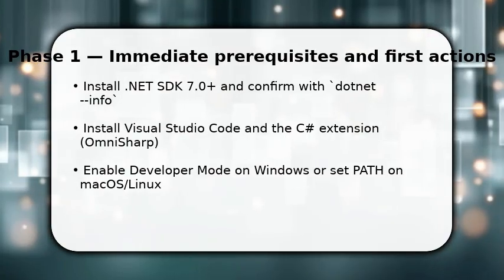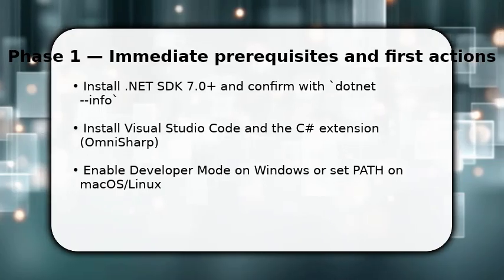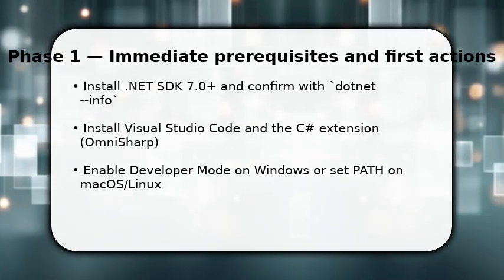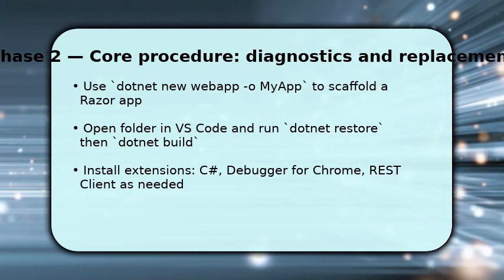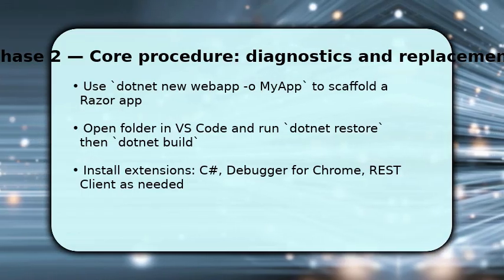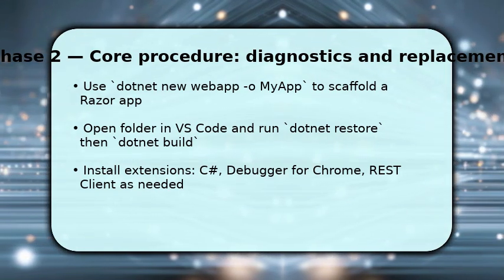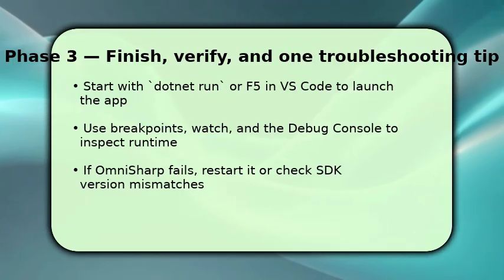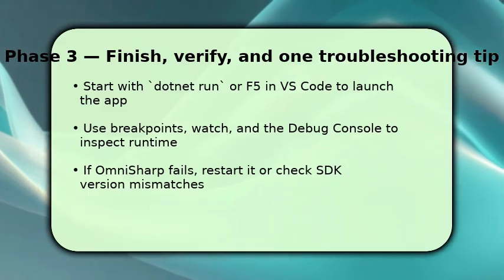How to Setup Visual Studio Code for Asp.net (easy Method)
How to Setup Visual Studio Code for Asp.net (easy Method) | 🔒 Surfshark VPN Deal — Stay private and secure. $1.99/mo + 3 Months Free ▸

Learn the straightforward steps to configure Visual Studio Code for ASP.NET development with this guide, perfect for web developers looking to streamline their coding environment.